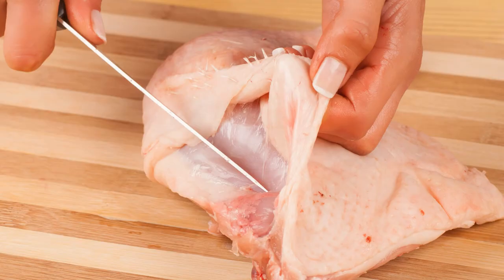Can You Feed Your Dog Poultry Skin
**FREE - 7 Simple Steps To Feed Raw**

Can you feed your dog poultry skin? Find out in today's video!

Track: Back In Summer